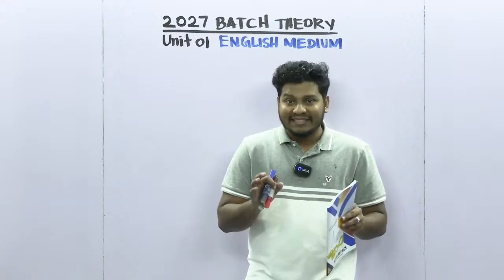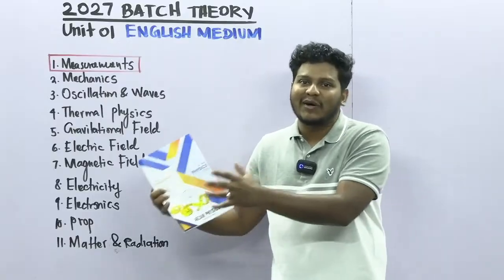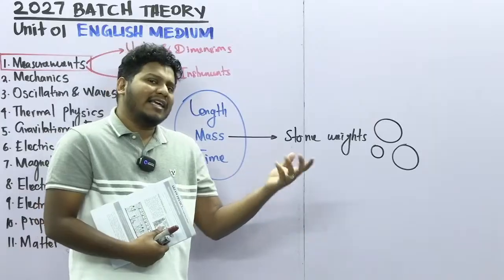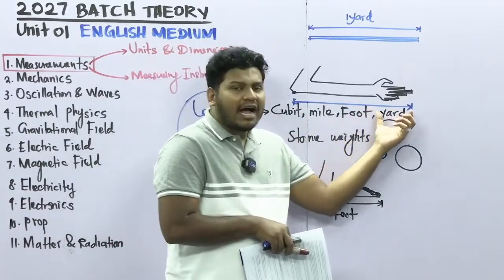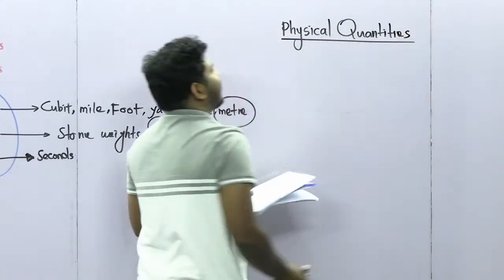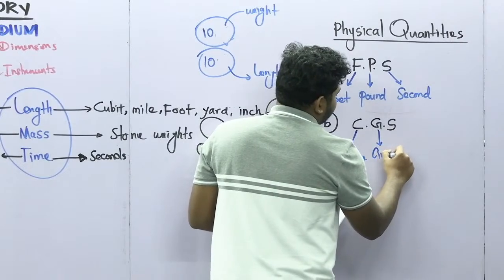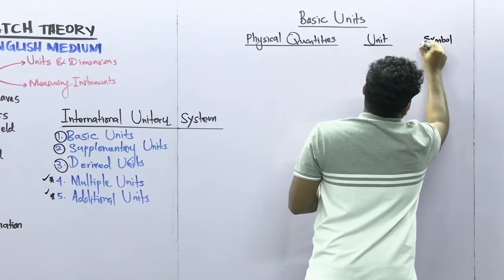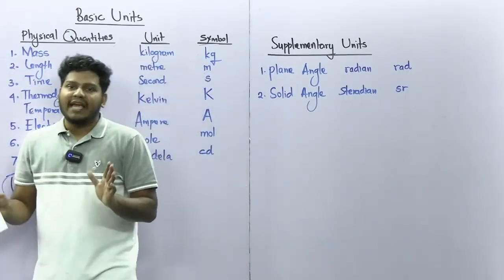2027 Theory English Medium | First Day | Free Seminar By N Arzam | Units and dimensions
Online class සඳහා සම්බන්ධ වීම​ට